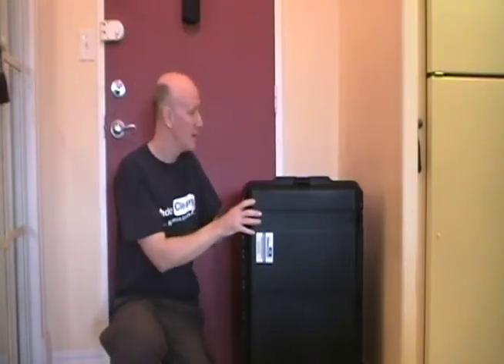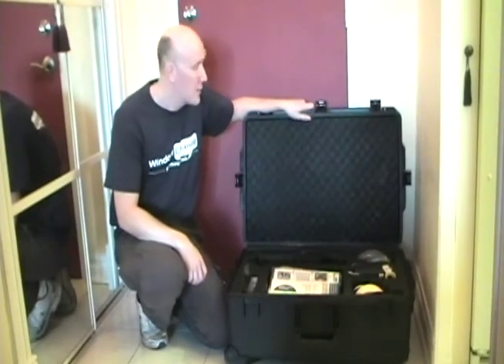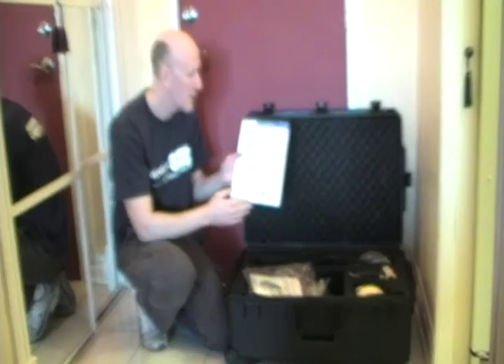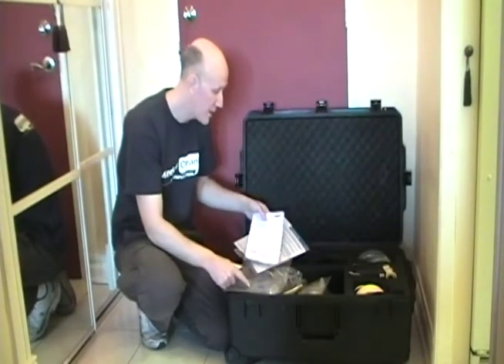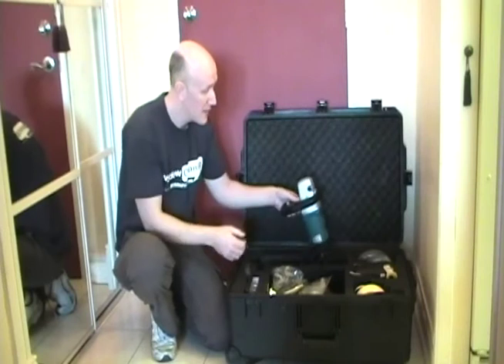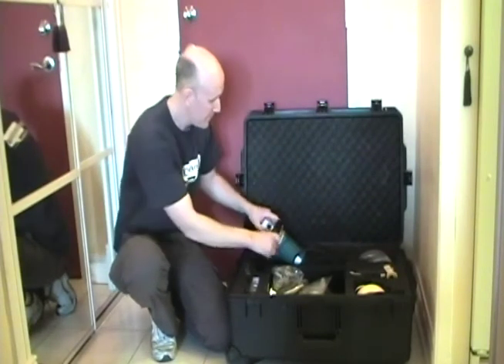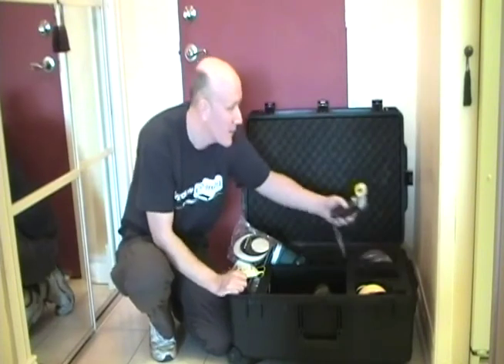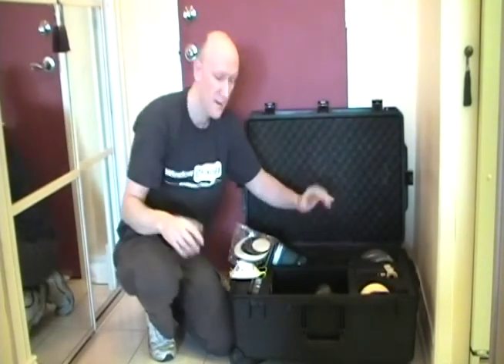Starting from Scratch Episode # 1